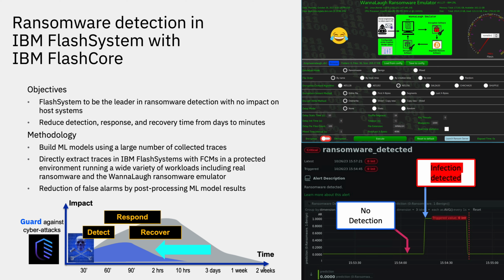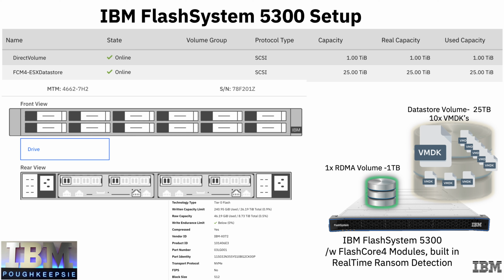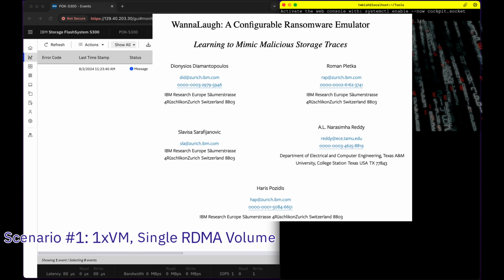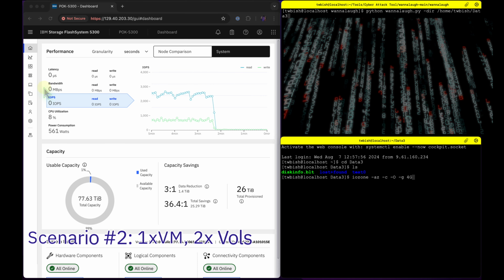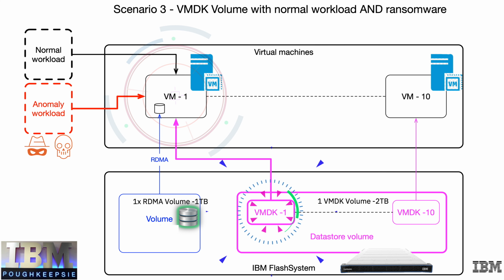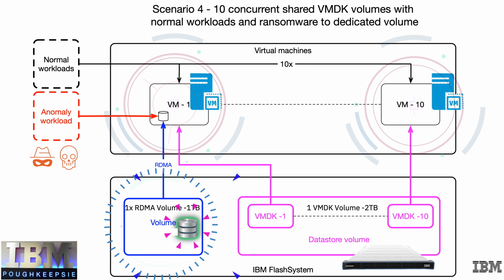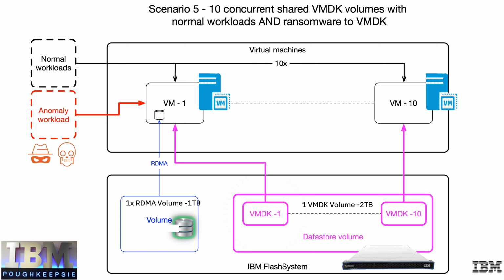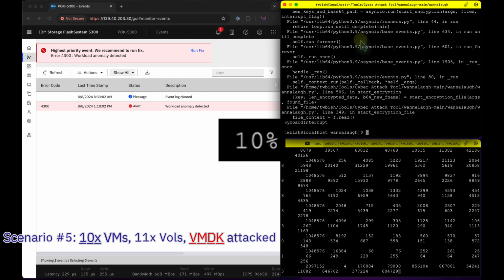Real Time Ransomware Detection on IBM FlashSystem 5300 with FlashCoreModules (FCM4) using VMware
This must-see video by Tom Bish, provides a complete, end to end LIVE demonstration of the Real Time Detection of Ransomware that IBM FlashSystem FlashCore Modules can instantly help mitigate and stop an infection in its early tracks.  Done in IBM's Poughkeepsie, New York WW Flash lab with VMware VM's using both VMDK and RDMA volumes on a IBM FlashSystem 5300 with Virtualize code 8.7 and Brocade 32Gb SAN. Narrated by Andrew Greenfield.  You will see that the FCM modules, by literally watching the write activity, can be a powerful early warning about infection, and then by using Safeguarded Snapshots and other tools, such as IBM Defender, can rapidly restore full operations.